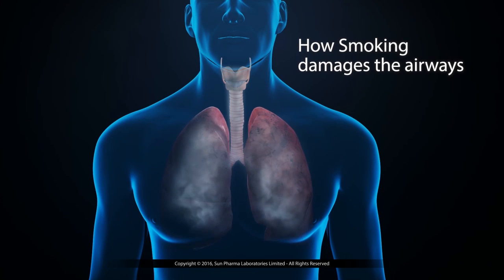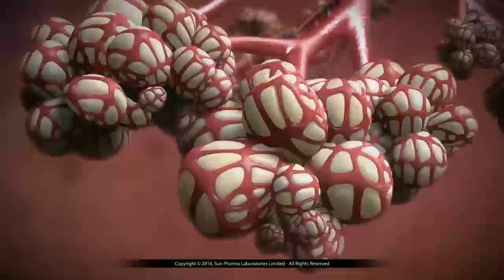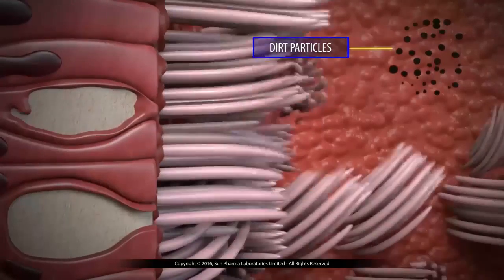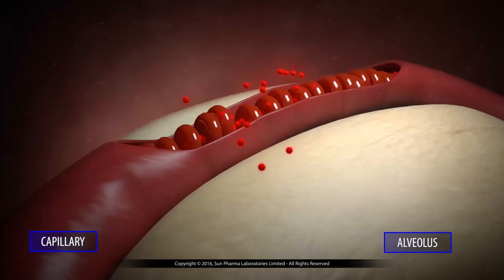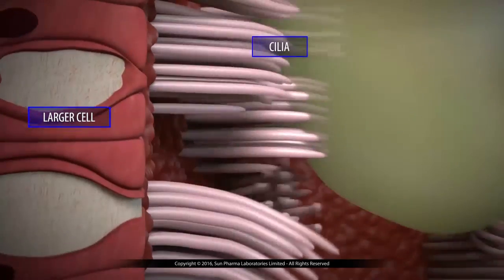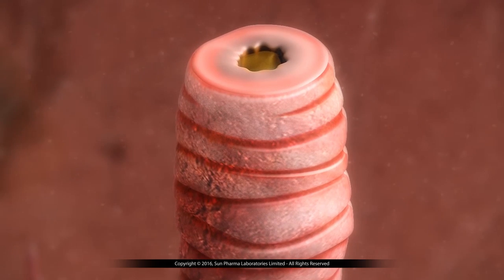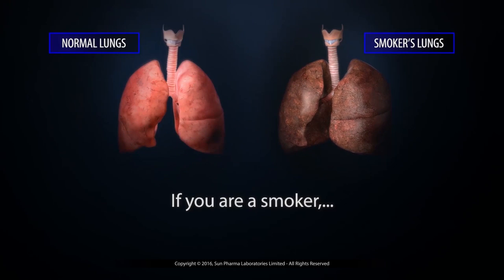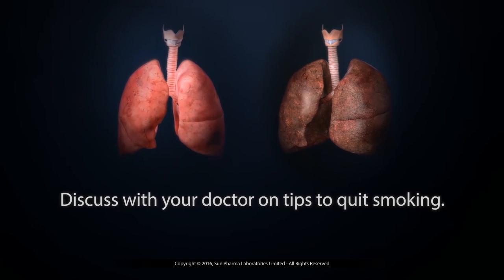How smoking damages the airways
The video describes a lung disease known as Chronic Obstructive Pulmonary Disease (COPD) where the body slowly loses the ability to breathe.

SPEAK Health by Sun Pharma is about having simple conversations in care. SPEAK Health empowers you with the knowledge that enables you to take better responsibility for your treatment.
Sun Pharma Education & Awareness Kaleidoscope – Reaching People. Touching Lives. !!!